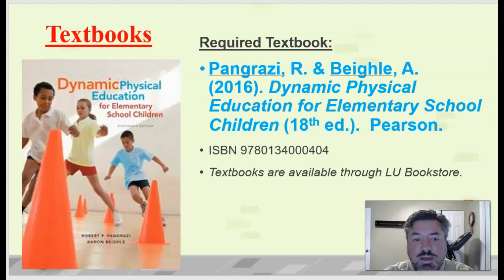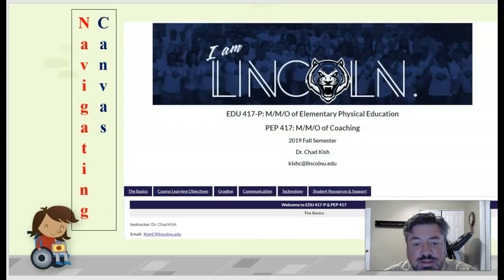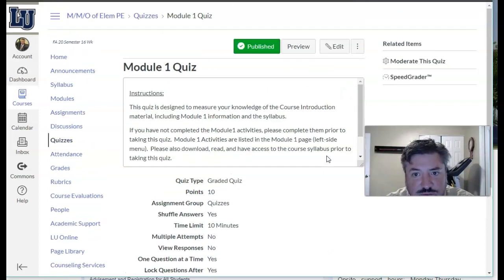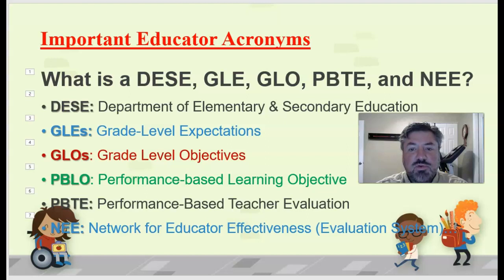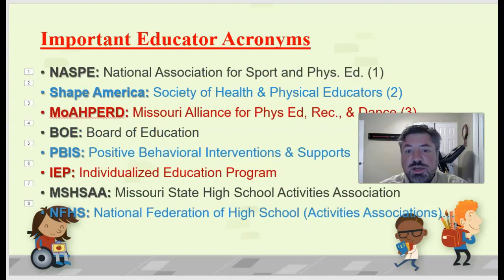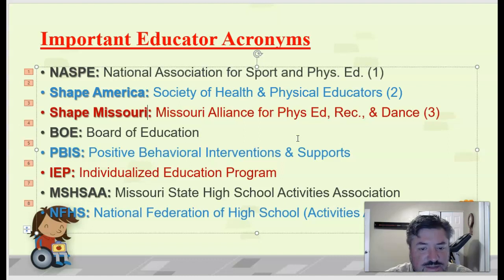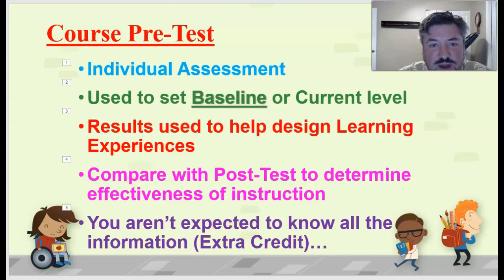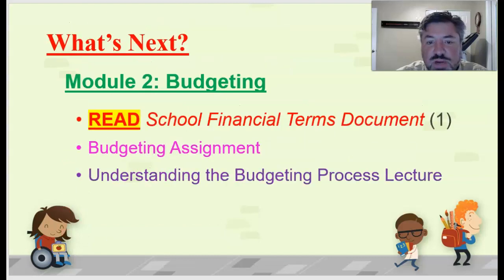EDU 417-P Module 1 Pt. 2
EDU 417-P & PEP 417
Module 1: Introduction
Video Lecture - Part 2
Educational Acronyms
Module 1 Assignments